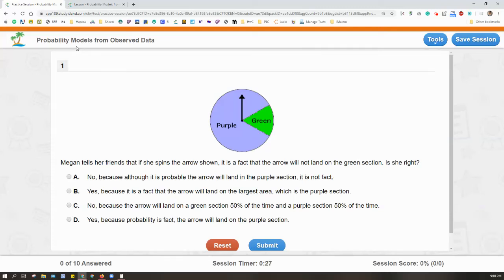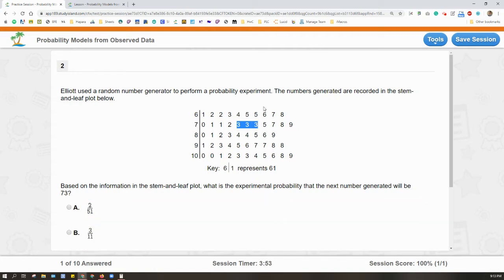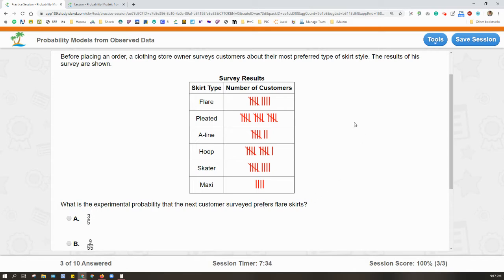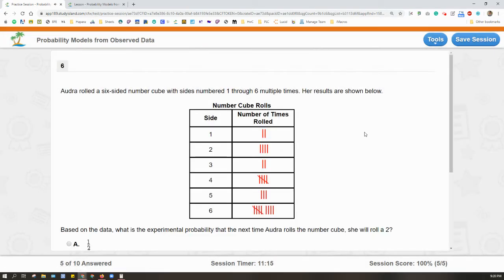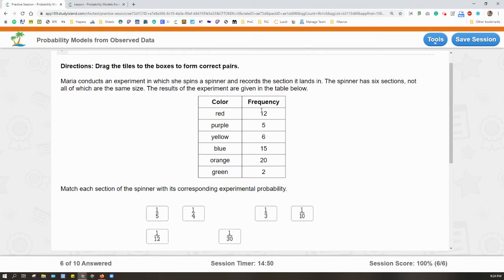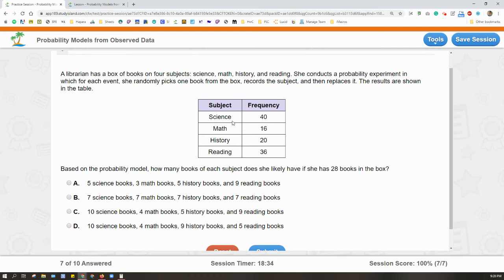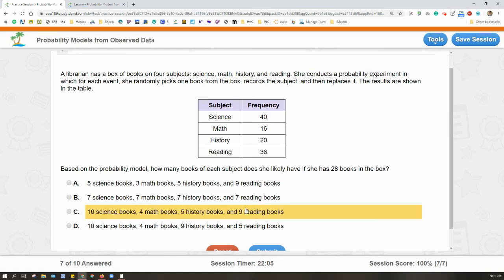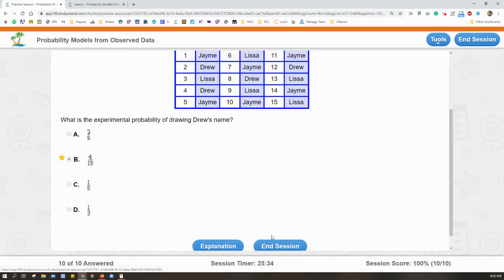7G Probability Models from Observed Data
Example problems from the 7th grade Study Island topic "Probability Models from Observed Data"